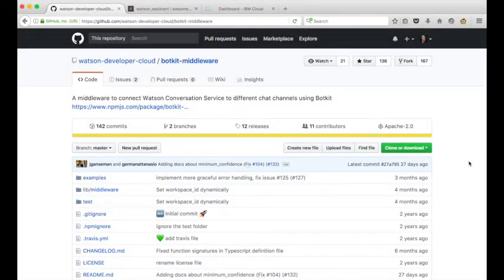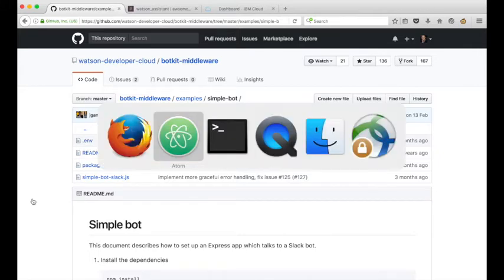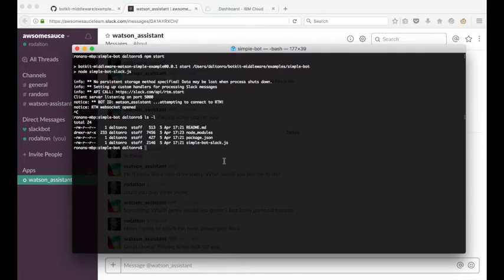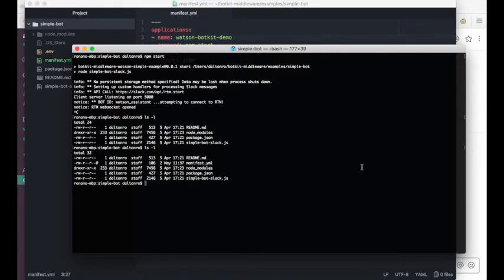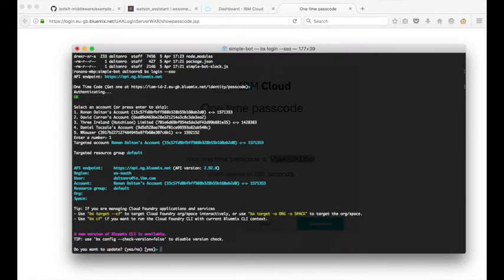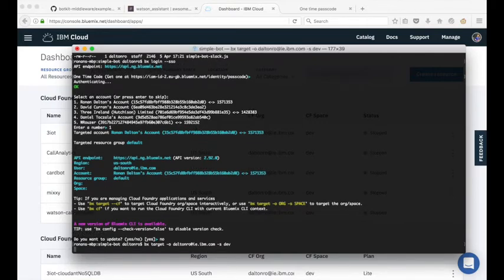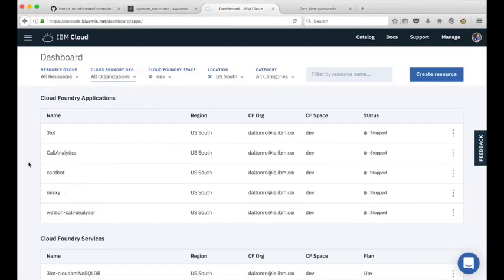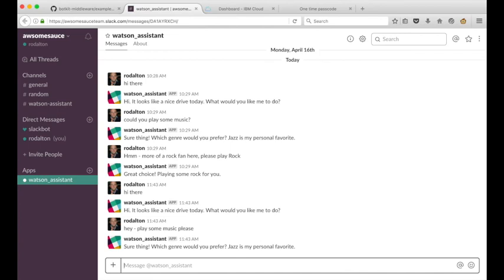Host Watson Botkit middleware on IBM Cloud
Ronan Dalton, Solutions Architect, IBM Watson and Cloud Platforms, received a number of queries on this topic, so he outlines the steps required to take the Botkit middleware project that's running on a local machine (the project that's used to integrate Slack with Watson Assistant) and push it to IBM Cloud.

The middleware plugin for Botkit allows developers to easily integrate a Watson Conversation workspace with multiple social channels like Slack, Facebook, and Twilio. Customers can have simultaneous, independent conversations with a single workspace through different channels.

To learn how to integrate Slack with Watson Assistant, watch the video